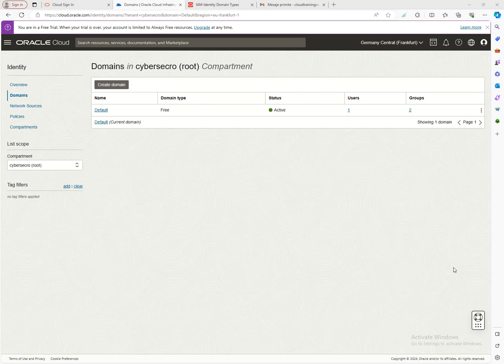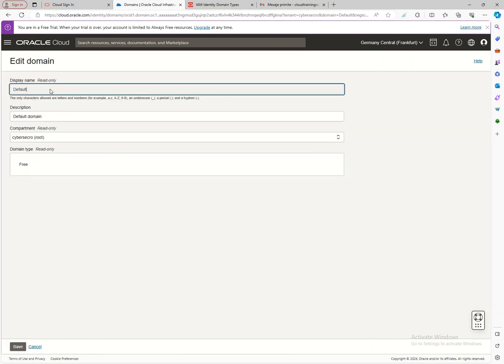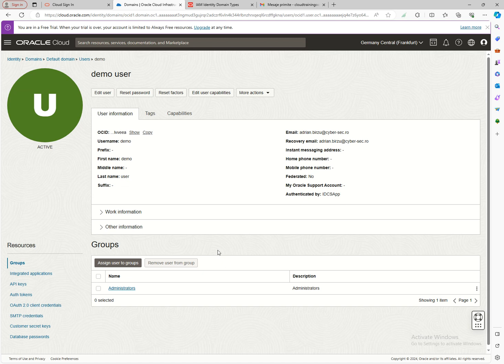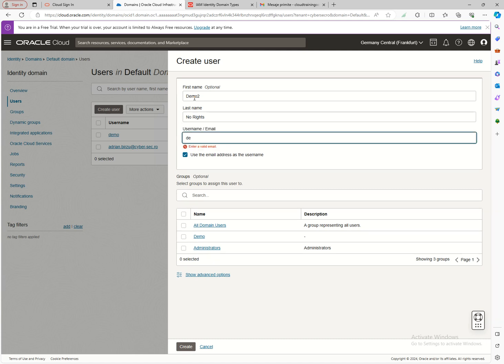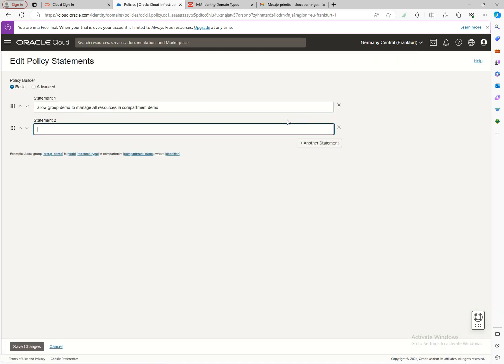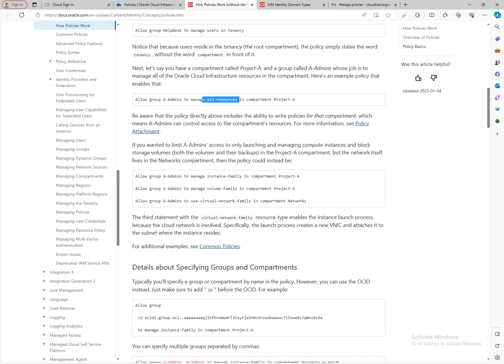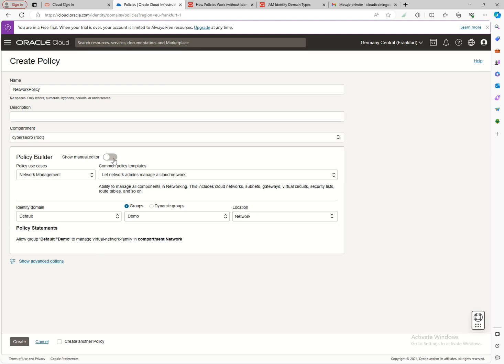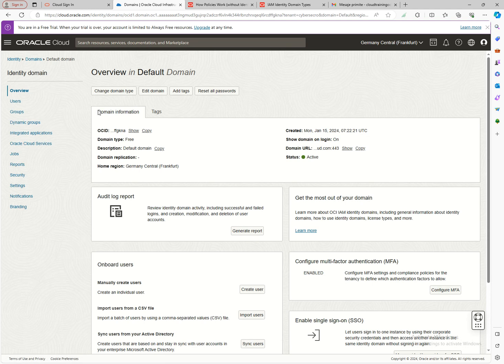013 Welcome to OCI IAM Domains and Identity Services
In this video, I provide an overview of OCI IAM domains and identity services. I explain the relationship between OCI and Oracle Identity Cloud Service, and how users can create and integrate users directly into the OCI console. I also discuss the option to upgrade from a free application to a premium application, as well as the ability to customize branding and view audit logs. Additionally, I demonstrate how to create users, groups, and compartments, and how to set up policies for managing resources. Watch the video to learn more about OCI IAM domains and identity services.